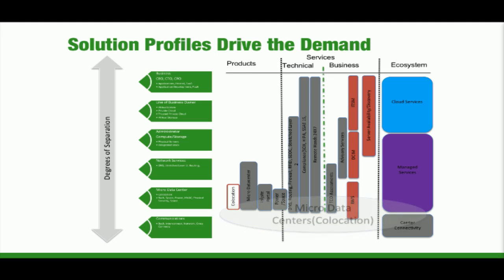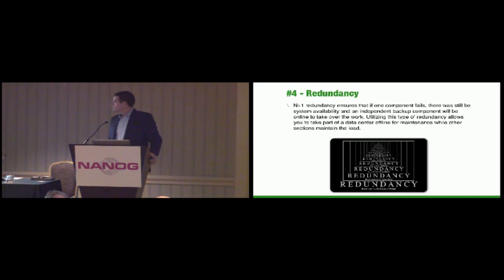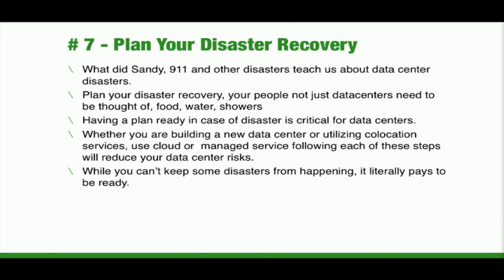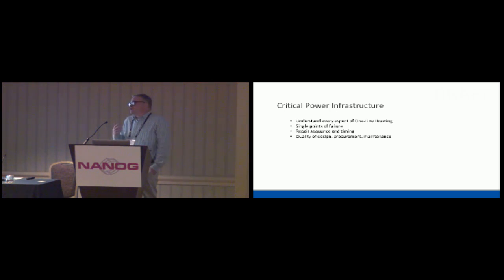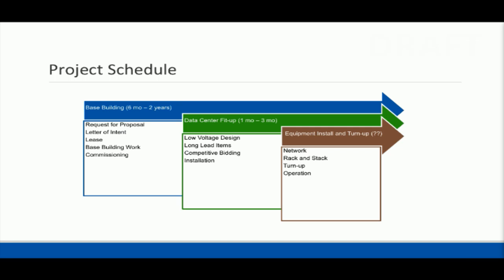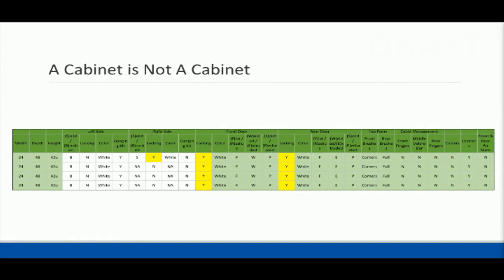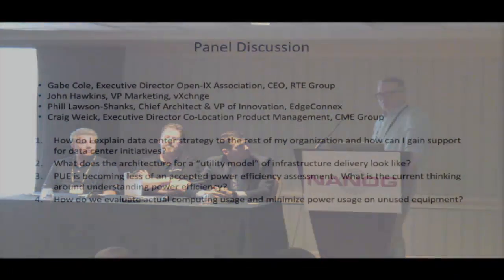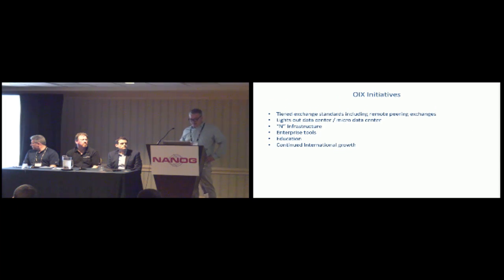Data Center Track How Good is Your Data Center?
Speakers:
Gabe Cole, RTE Group, Inc.
John Hawkins, vXchnge
Phill Lawson-Shanks, EdgeConnex
Craig Weick, CME Group

The Data Center Track at NANOG 66, led by Gabe Cole strives to outline structures and tools to help organizations develop a framework for evaluating data center performance and differentiate among service offerings. John Hawkins talk 7 Ways to Reduce Your Data Center Risk will address risk assessment and analysis as they relate to data center functionality, location, redundancy, industry standards, upgrades and maintenance, and disaster recovery planning. Gabe Cole will then address the key aspects of data center configuration that should be evaluated in the procurement process, such as low voltage design, cabinet selection and layout, and power delivery. A panel discussion with speakers Gabe Cole, John Hawkins, Phill Lawson-Shanks, and Craig Weick will debate how to approach the selection of data center providers, how to consider and measure data center services as a "utility," and metrics to understand data center efficiency and actual compute resource requirements to minimize idle power. Gabe Cole will summarize the accomplishments of the Open-IX Association specifying requirements for interconnection-ready datacenter services and would like to solicit datacenter-minded volunteers to support Open-IX certification of data center services.